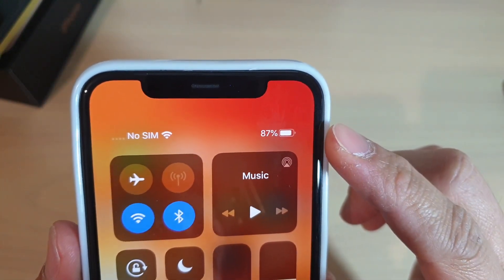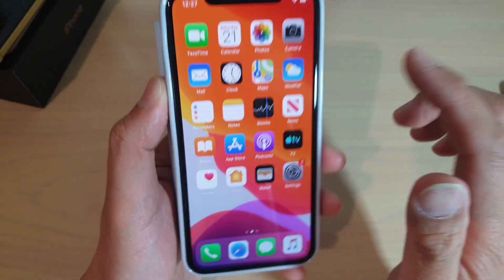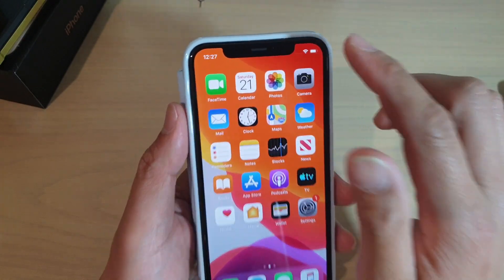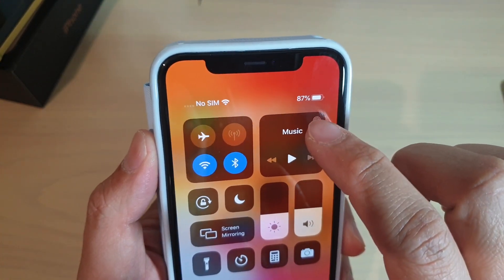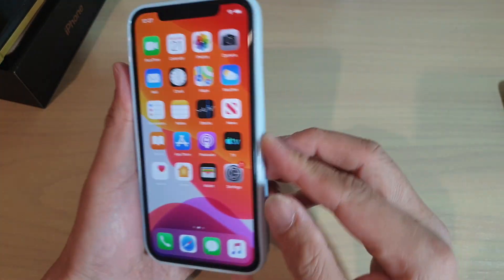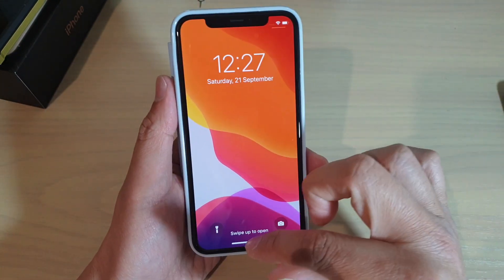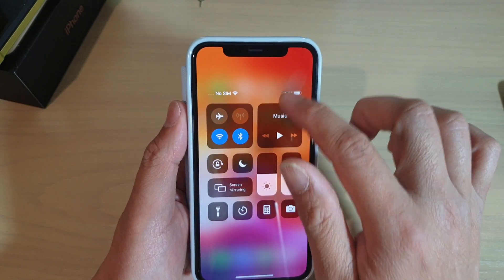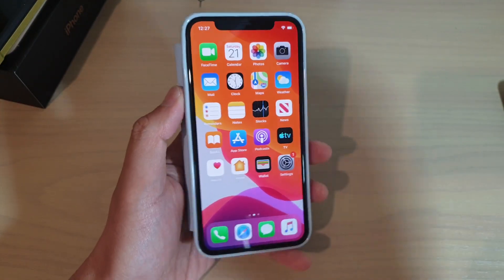iPhone 11 Pro: How to View Battery Percentage Status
Learn how you can view battery percentage status and see how much battery power you have left on iPhone 11 Pro.